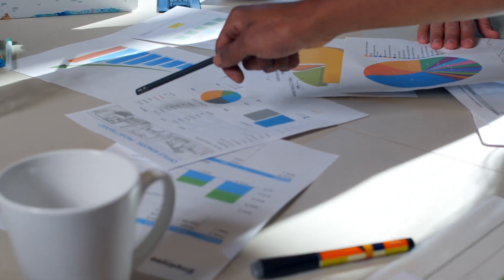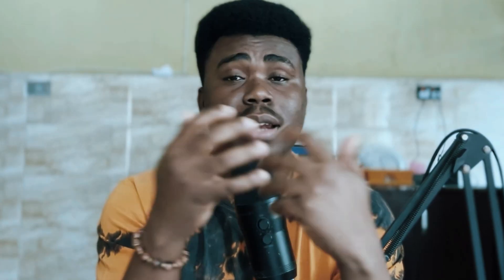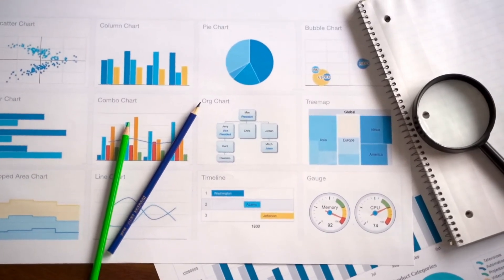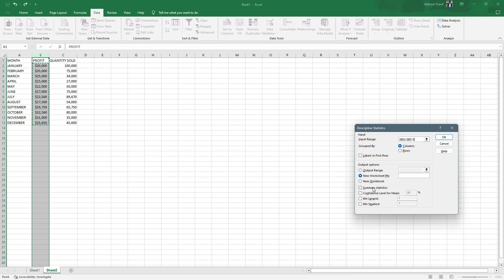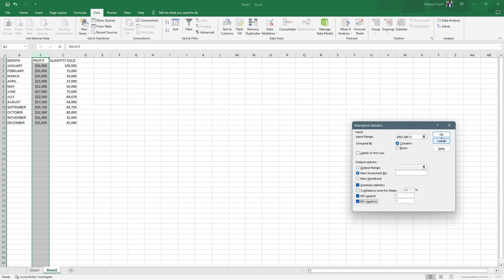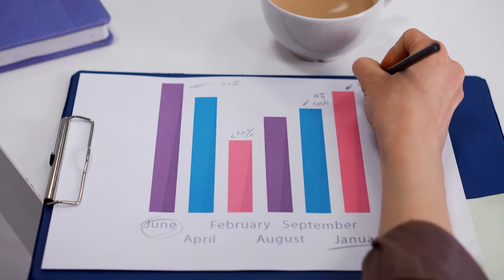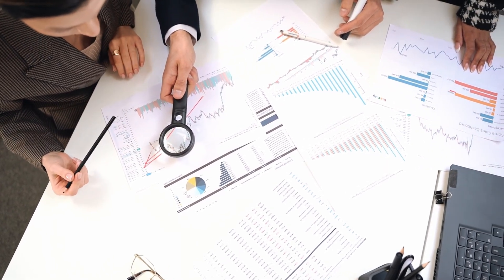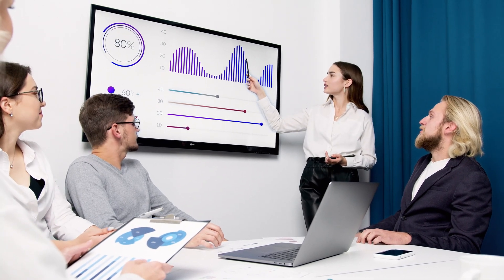TYPES OF STATISTICAL ANALYSIS | DESCRITIVE ANALYSIS| EXPLORATORY ANALYSIS| PREDICTIVE ANALYSIS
This is a video on statistical analysis and it types.
Time stamps
00:00 - introduction
01:09 - Descriptive analysis
03:11 - Exploratory Data Analysis
05:08 - Inferential Analysis
06:26 - Predictive Analysis
07:40 - Prescriptive analysis
08:27 - Others